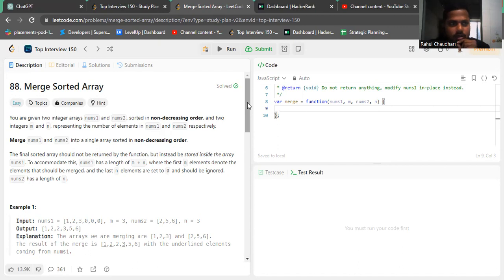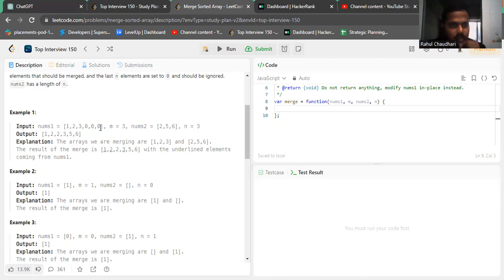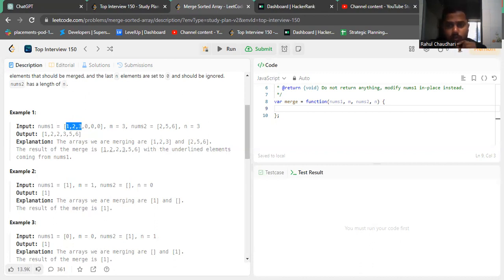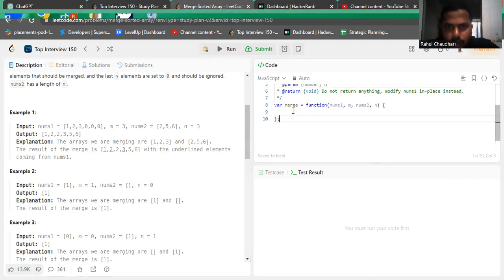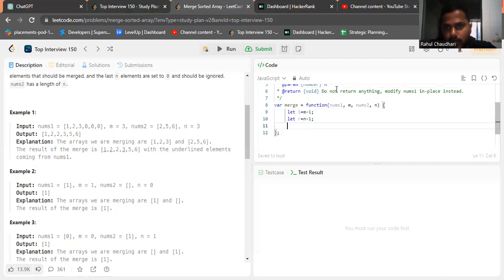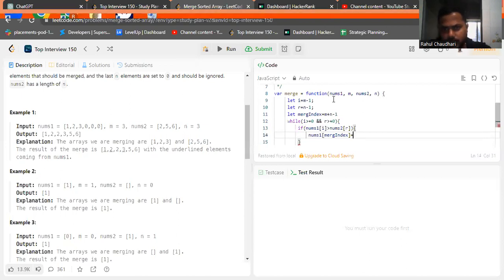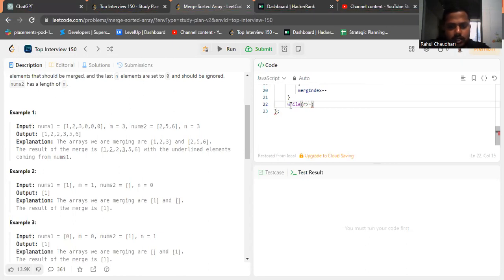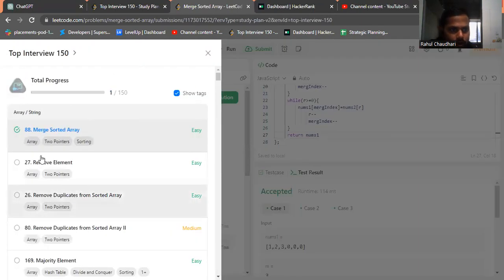leetcode proble 1/150 Merge Sorted Array video1865290987